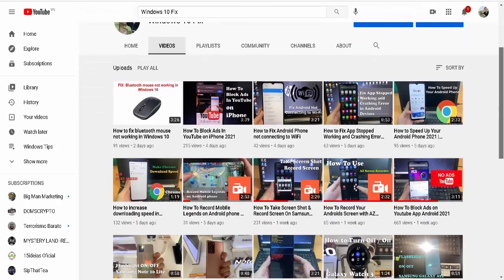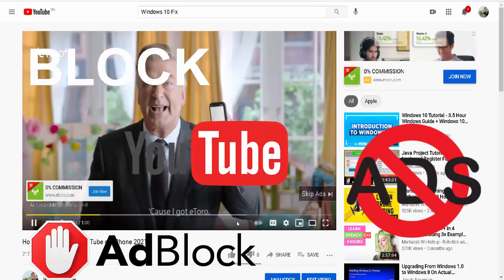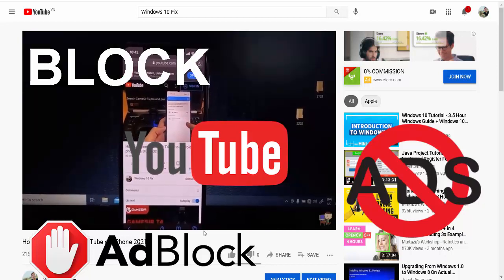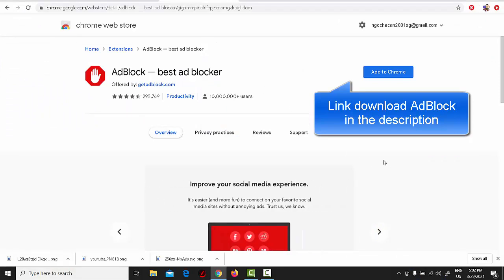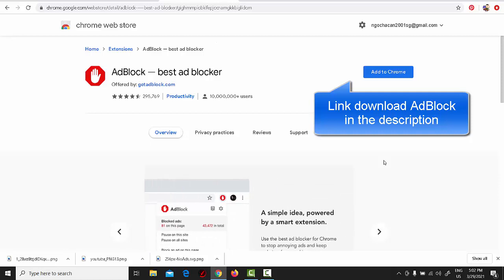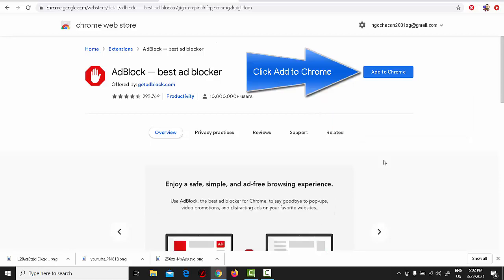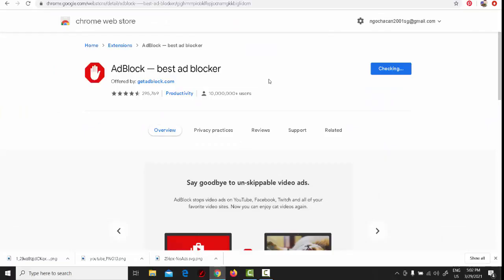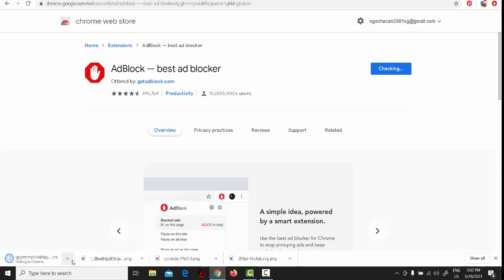How to Block YouTube Ads on PC/Laptop | AdBlock For PC Windows 10/8/7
Hi guys! This video will show you how to block all Youtube ads on LAPTOP/PC without rooting it with all extra features like youtube backgroud video play, youtube black mode with swipe control gestures, youtube picture in picture mode.